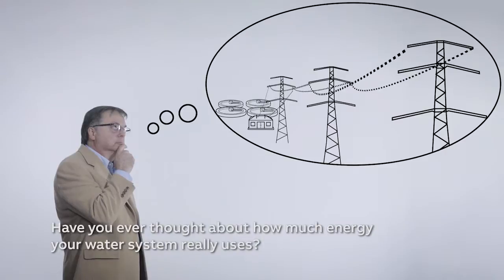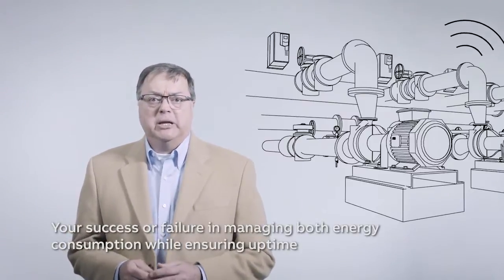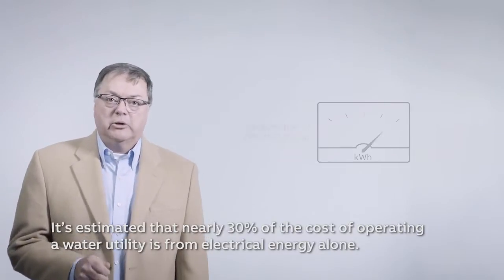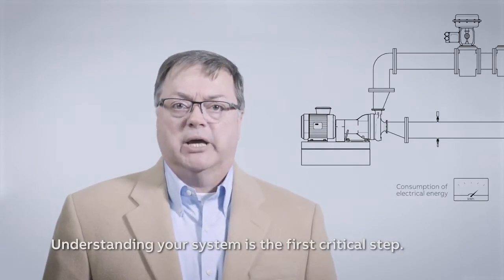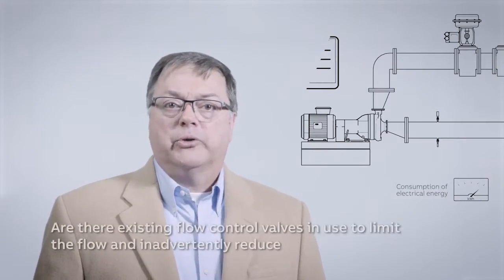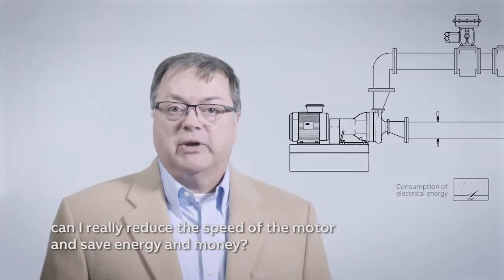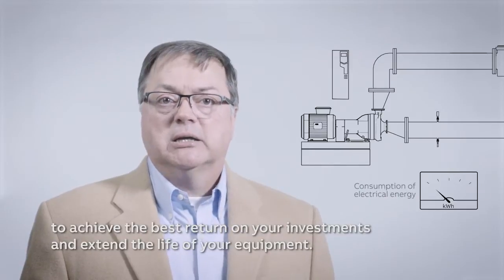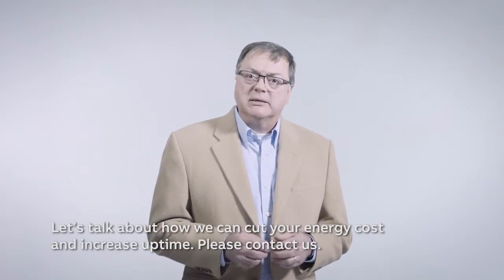ABB Water Expert – Reducing energy costs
ABB’s water expert talks about how ABB can help reduce energy costs in the water and wastewater industry.